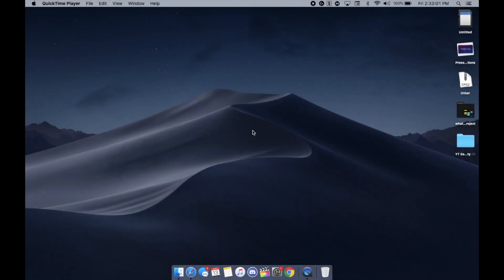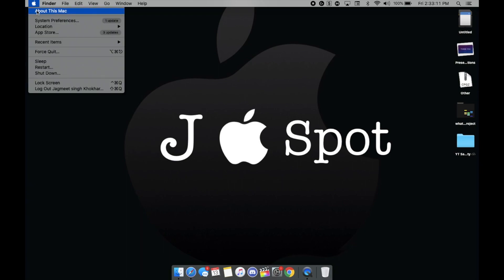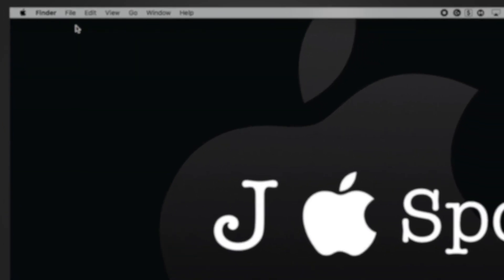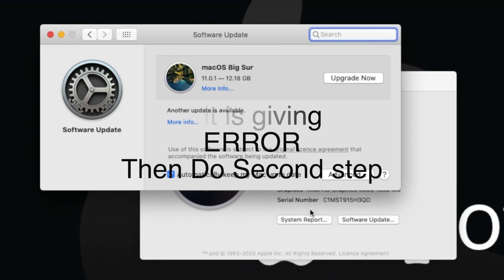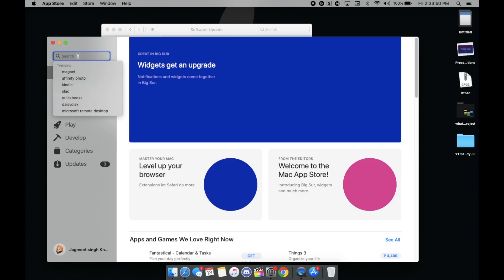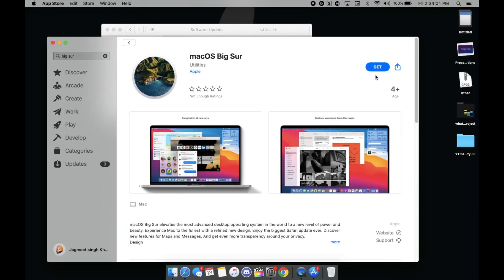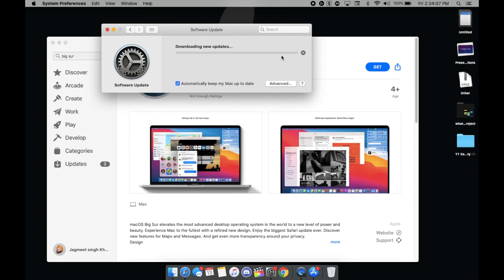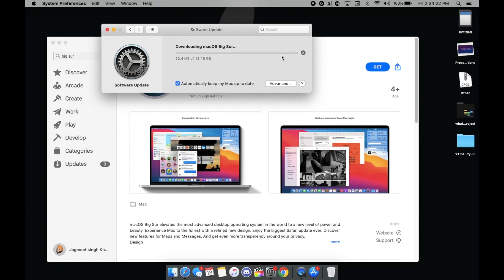How to upgrade From macOS Catalina to Big Sur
How to upgrade From macOS Catalina to BigSur

In this video i have shown how to update macOS catalina to macOS Big Sur Properly.

If its given an ERROR while upgrading Do the steps properly.